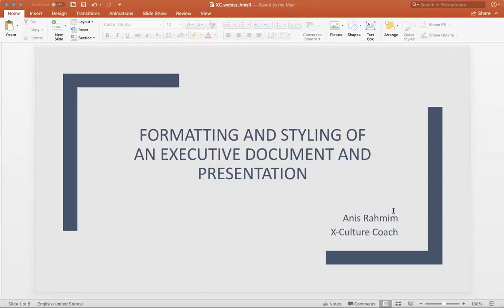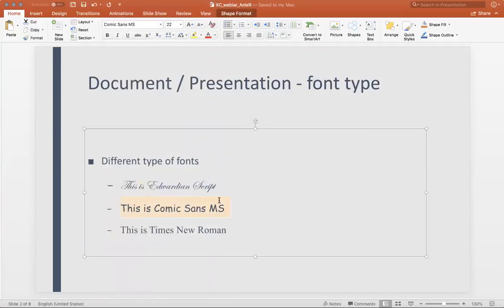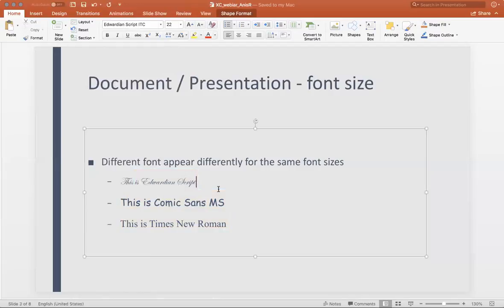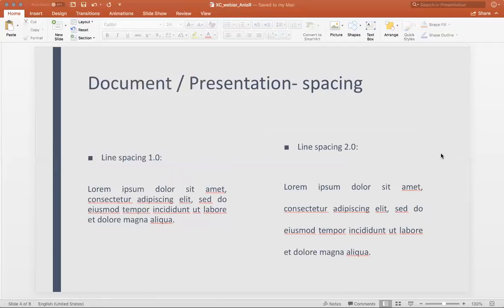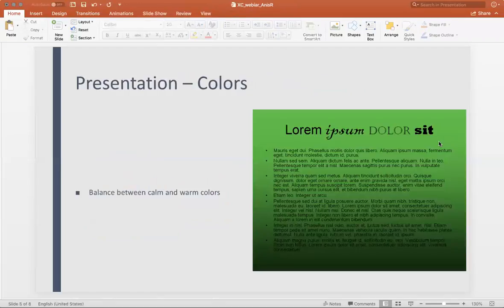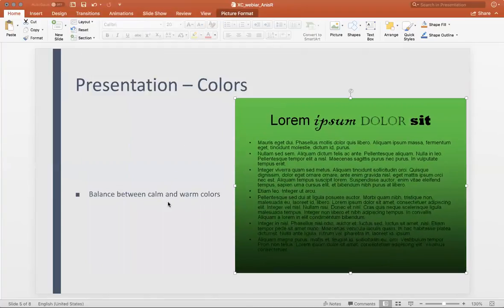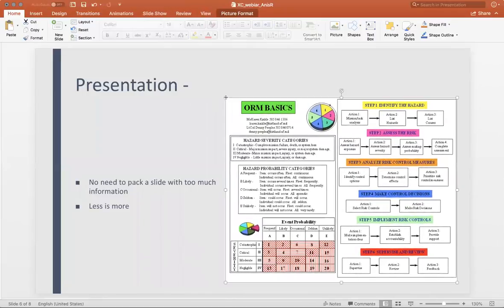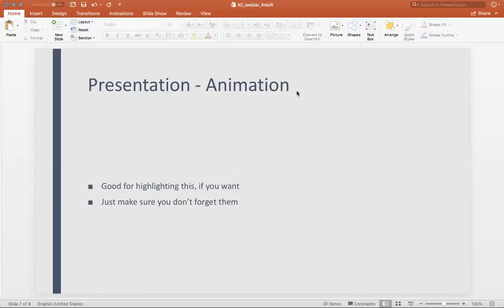XC webinar recording AnisR